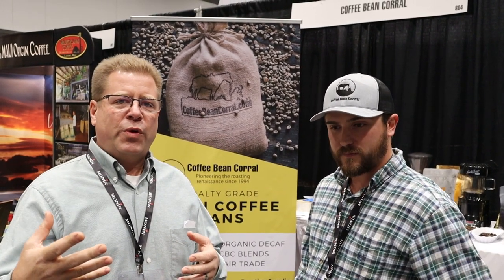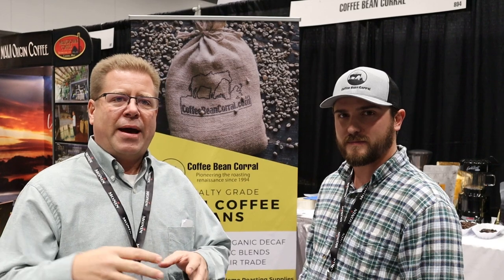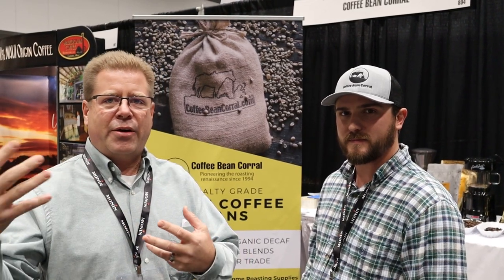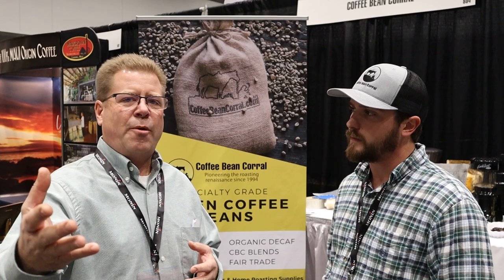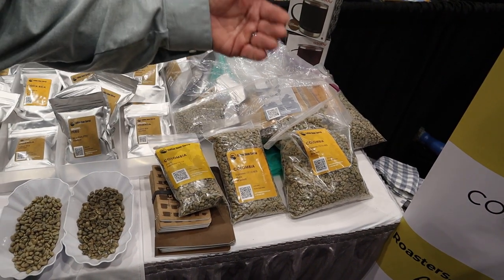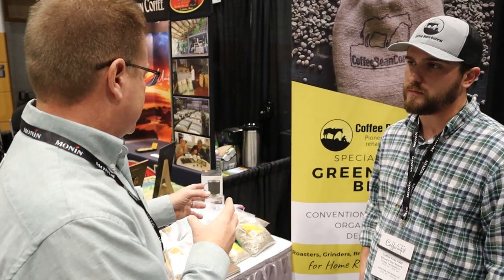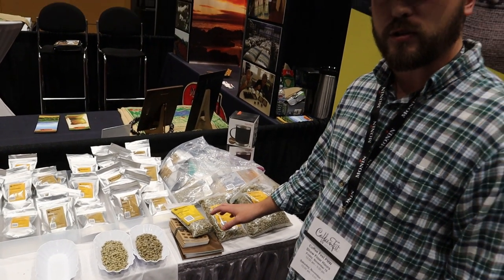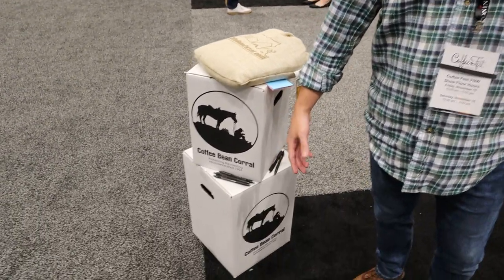Coffee Bean Corral, green coffee bean supplier for those who want to buy smaller bag sizes.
Green coffee beans in smaller size bags.1/2 lb up to 50 lbs bags.